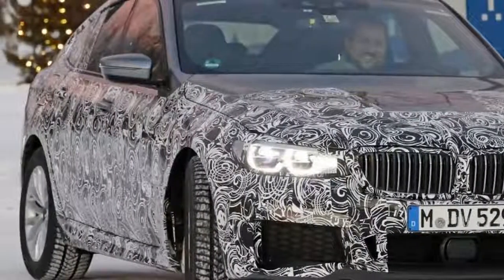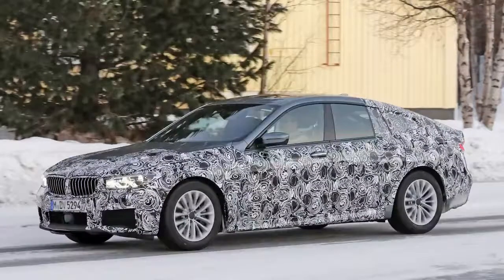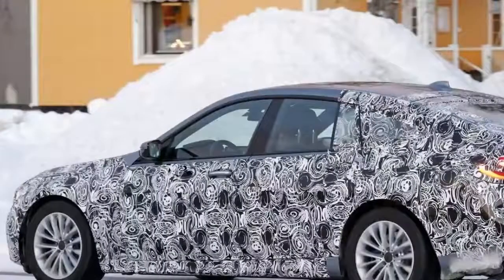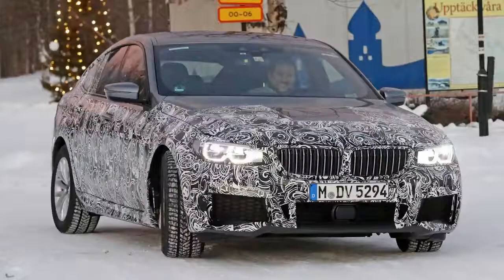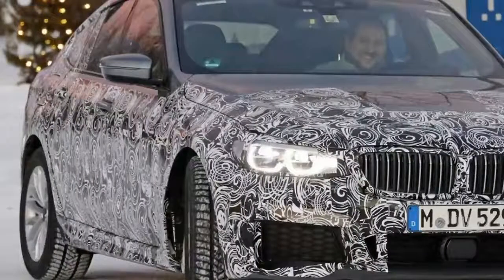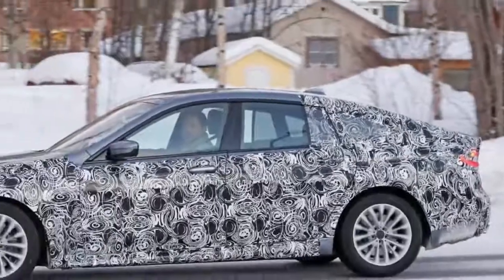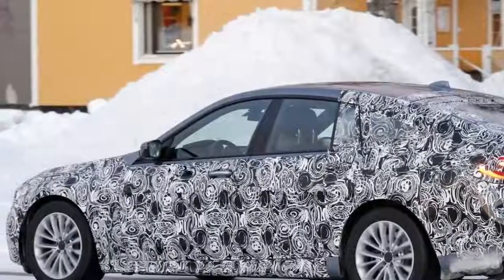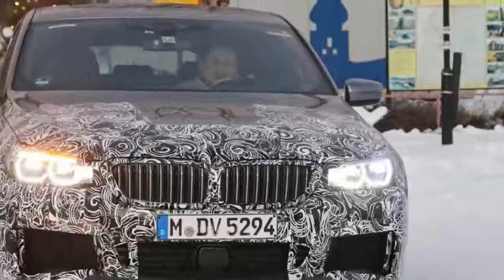HOT 2019 BMW 6 Series GT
2019 BMW 6 Series GT

Introduced in 2009 and based on the F10-generation 5 Series, the Gran Turismo was developed to serve as a combination of a sports sedan, an SUV, and a GT. Although the idea of having the interior of a 7 Series, a trunk slightly larger than the 5 Series, and headroom comparable to the X5 seems attractive on paper, things didn’t go as planned for BMW and the 5 Series GT turned out to be one of the company’s least popular models. As a result, BMW decided to replace it with a brand-new car.

It is also based on the 5 Series sedan, but this time around the new GT will carry the 6 Series moniker. Word has it that BMW wants the new GT to replace the 6 Series Gran Coupe too. Essentially a four-door version of the two-door coupe, the Gran Coupe is also a slow seller, joining the the 5 Series GT on BMW’s list of cars to reconsider in the future. It’s not yet clear whether the 6 Series Gran Coupe will be phased out or not, but the 6 Series GT is already being tested on public roads, a sign that the current 5 Series GT doesn’t have too much time left on the market.

Will the new Gran Turismo model give BMW a better shot against competition from Audi and Porsche? It’s too early to tell at this point, but let’s have a closer look at what the upcoming 6 Series GT might bring to the table.

Not surprisingly, the test car’s design is heavily based on the recently unveiled, new-generation 5 Series. The front end appears to be identical, with the same wide kidney grille and arched headlamps that extend well into the bumpers. Although camouflaged, the front bumper is aggressively shaped in the lower section, which could mean that this prototype wears a few M Sport goodies.